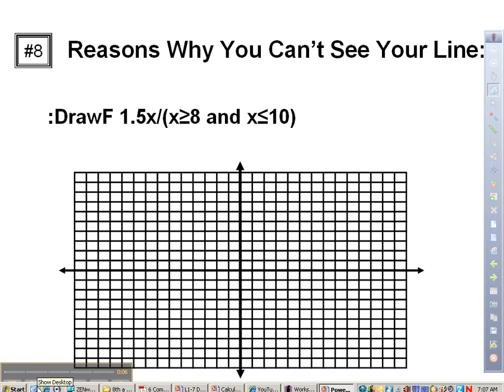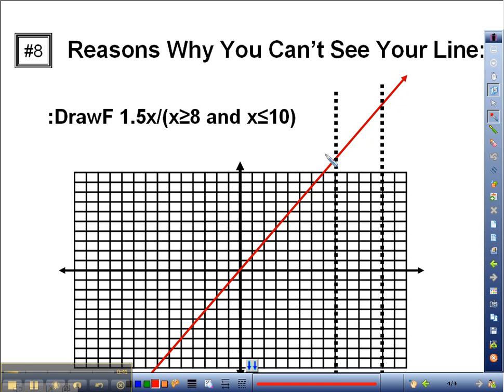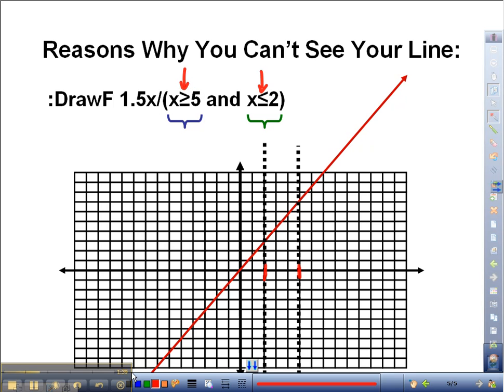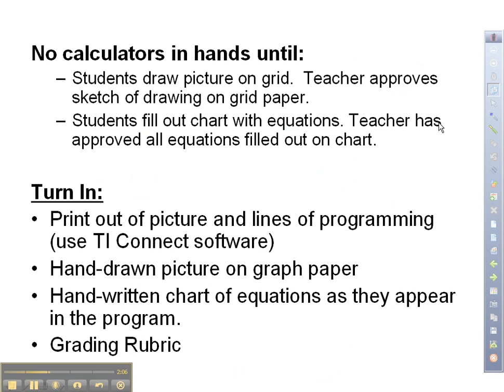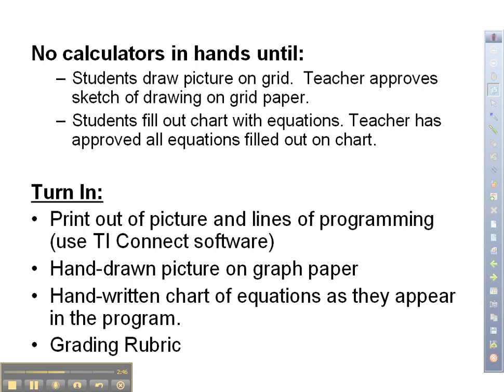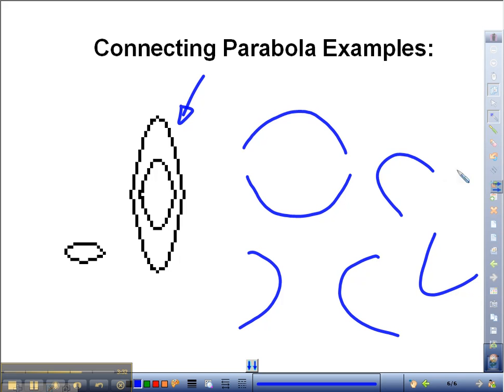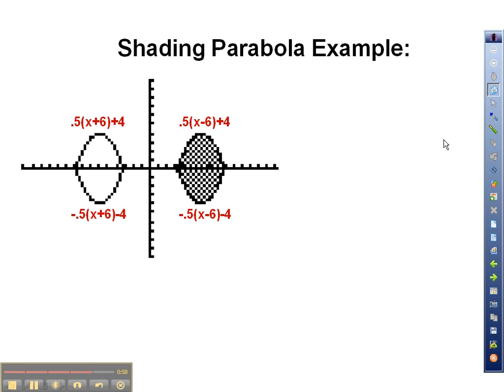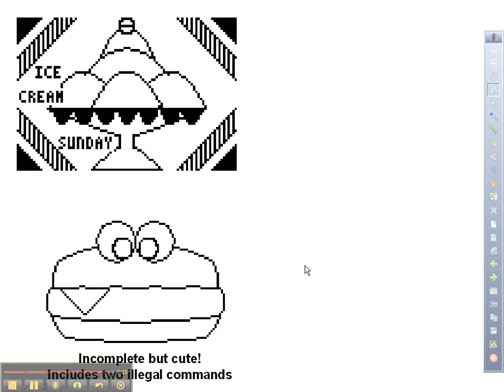Graphing Calculator Project Part 9 BBJH Tucker